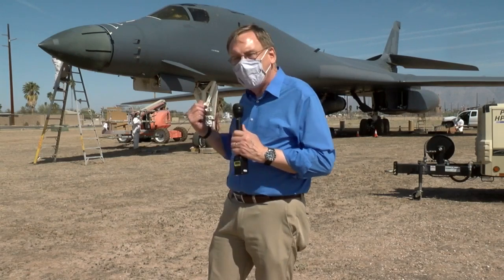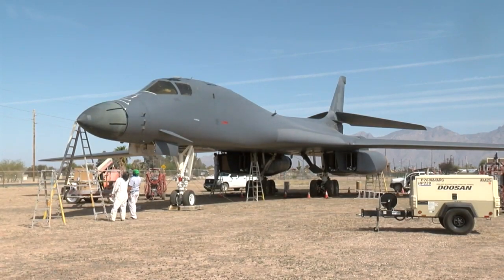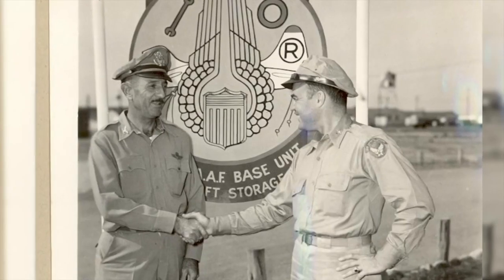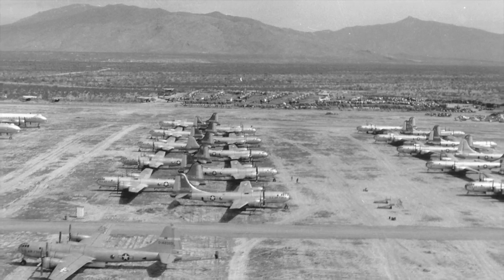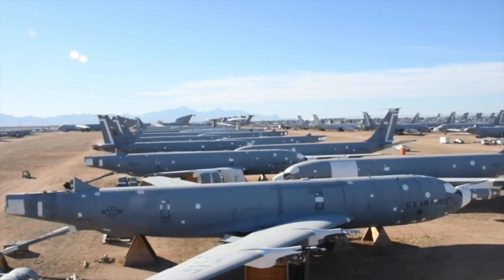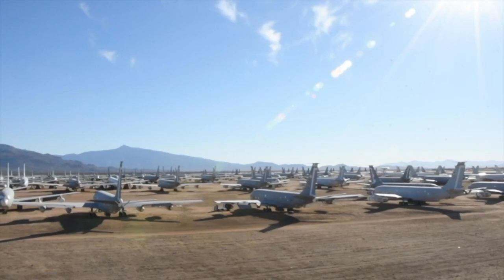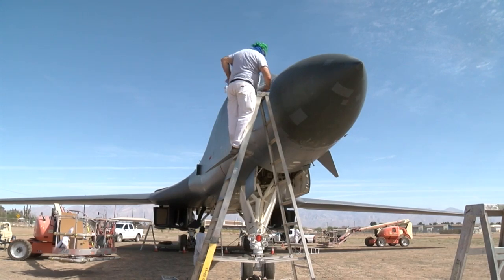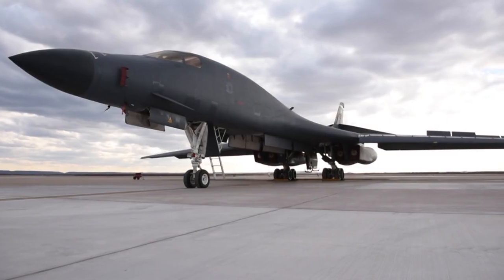Davis-Monthan Boneyard marks 75 years of storing warplanes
B-1s arriving for storage as Air Force retires part of fleet